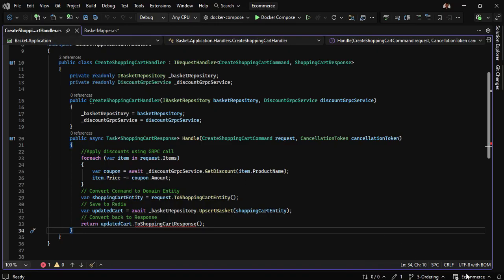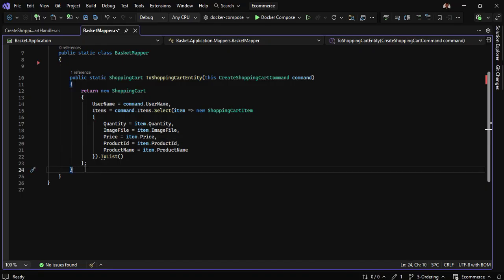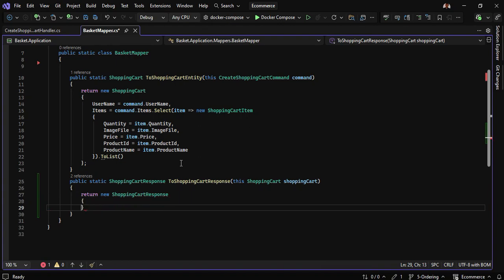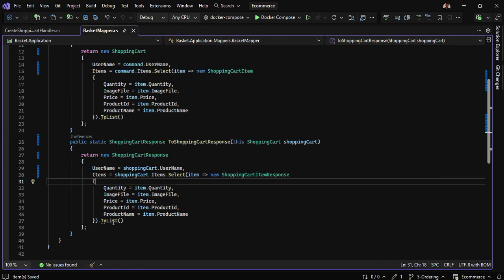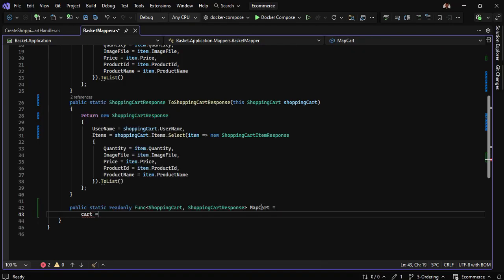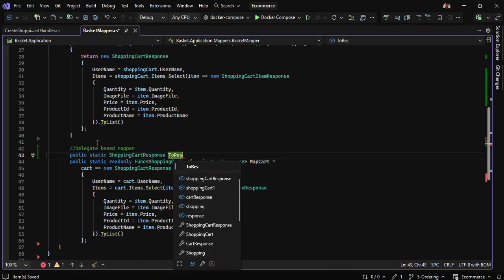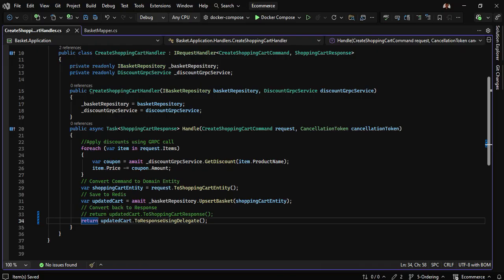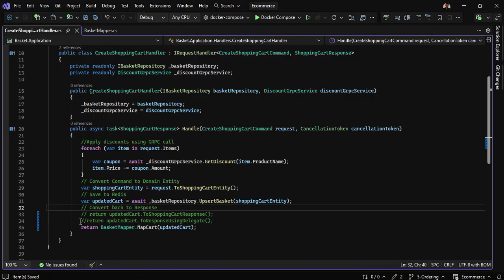Extension Based Mapper Vs Delegate Based Mapper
Most .NET developers use extension methods for mapping.

Senior developers use delegate-based mappers — and there’s a reason.

In this video, I break down delegate-based mapping vs normal extension methods using a real CQRS + Redis + gRPC example from a production-style microservices setup.

You’ll learn:
✅ When extension methods are perfectly fine
✅ Why delegate-based mappers scale better in real systems
✅ How delegates enable reuse, composition, and cleaner architecture
✅ Why this pattern is a solid alternative to heavy mapping libraries
✅ How senior .NET engineers think about mapping design

This is NOT about writing less code.
This is about design maturity, control, and long-term maintainability.

🚀 Want the full hands-on implementation?

I teach this pattern end-to-end while building Amazon-style microservices using .NET, CQRS, Clean Architecture, Redis, gRPC, and more.

👉 Full Course on Udemy (Hands-on):
Both are available on UFB.
(Getting updated in .Net 10)

🔹 GitHub Source Code – [Repo link]
🔹 Architecture Diagrams – [Optional]
🔹 Blog / Deep Dive – [Optional]

💼 Let’s connect

💬 Drop a comment (“delegate” or “extension”)